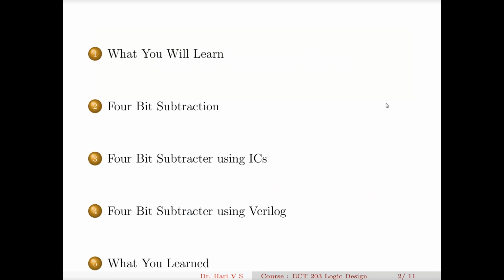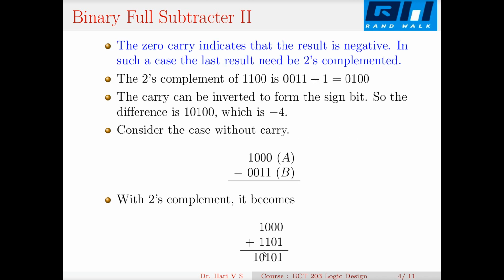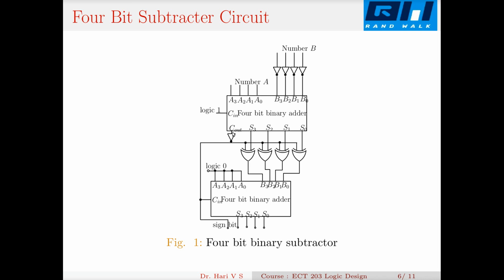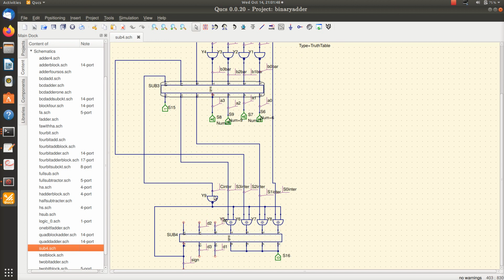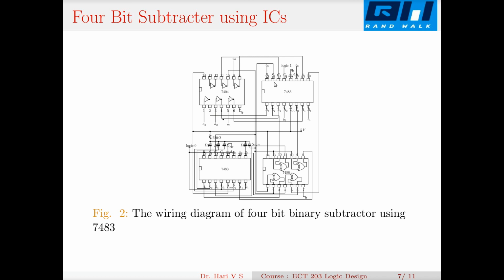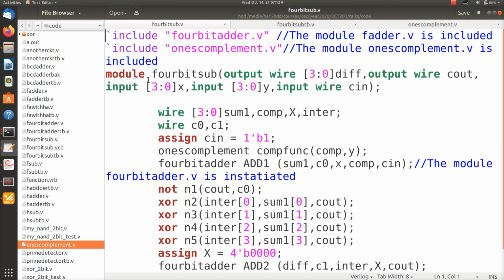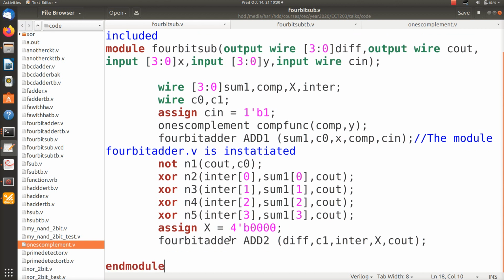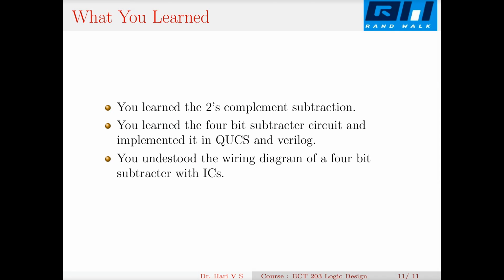Four Bit Subtracter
Four bit subtracter with 2's complementing method and its implementation in QUCS, verilog and bread board.